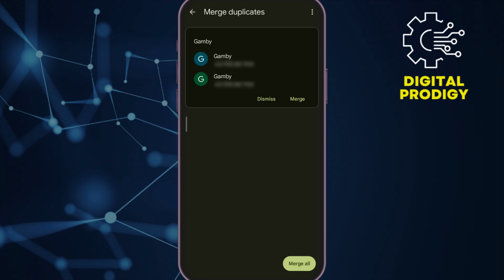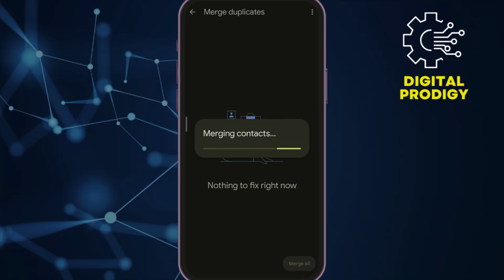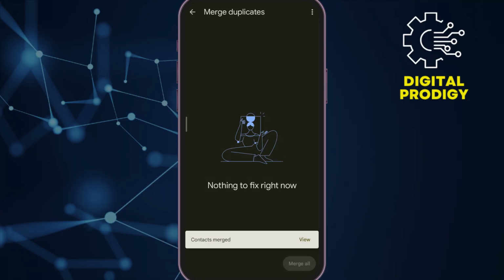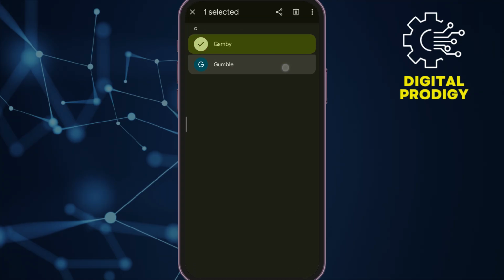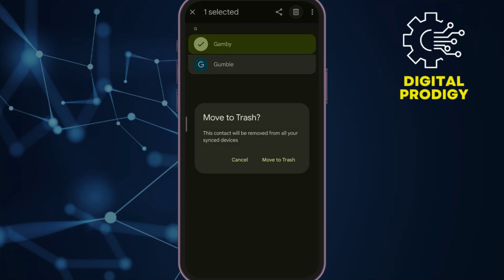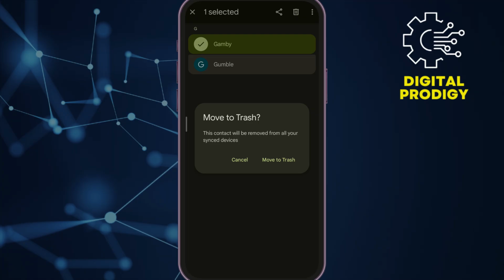How Te Delete Duplicate Contacts On Android